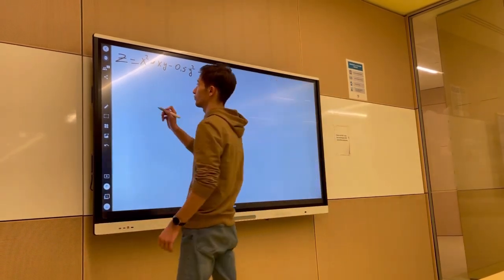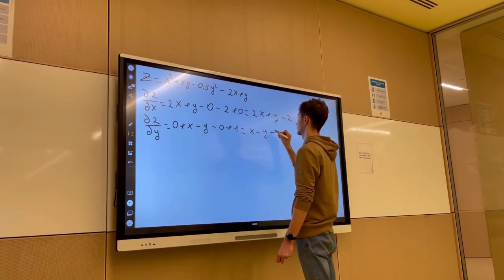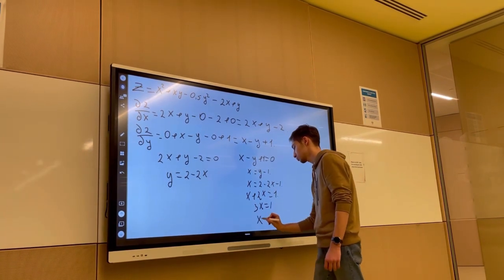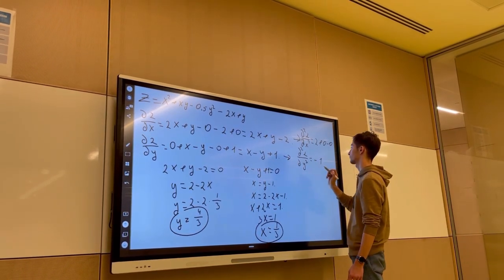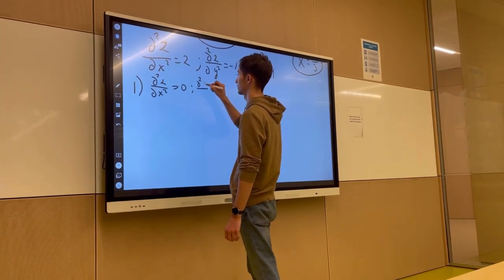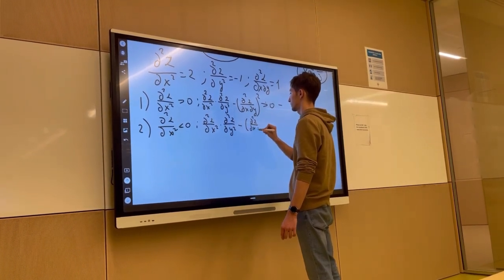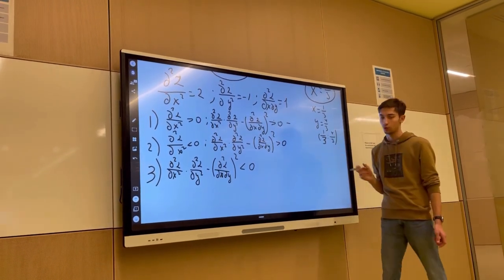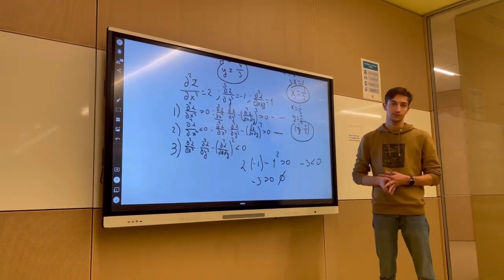“How to find extrema of multivariable function?” By Amin Rasulzada: Calculus II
Calculus II crn 10293
ADA University